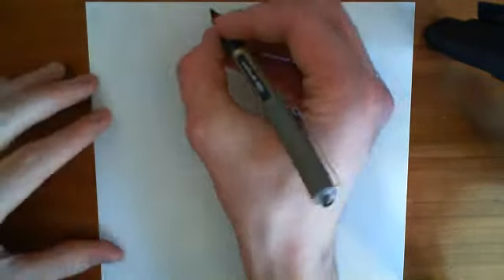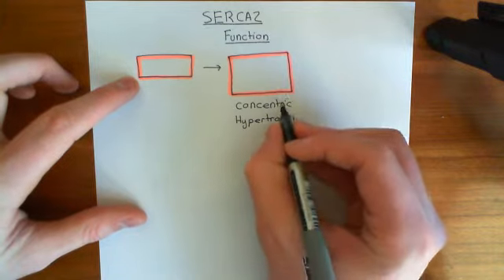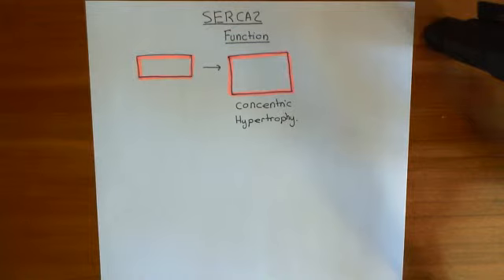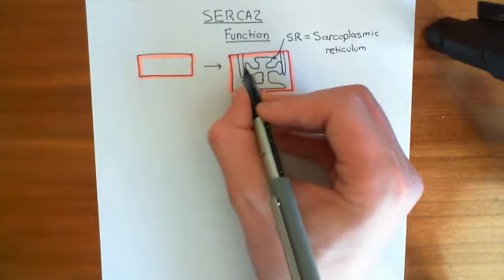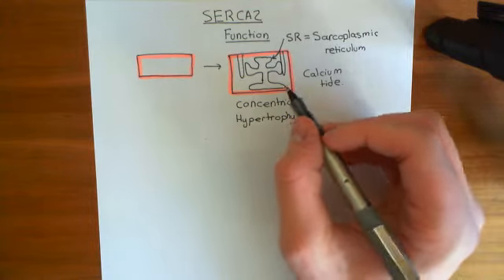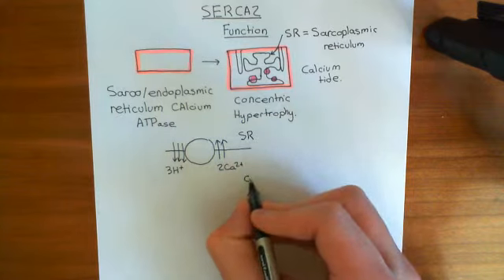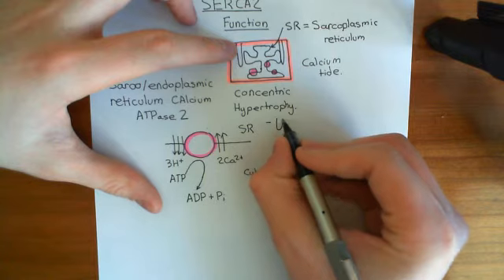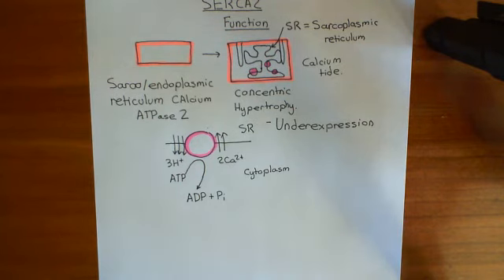Cardiac Hypertrophy and SERCA Part 1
In this video we discuss the mechanisms underlying the reduced function of SERCA2 observed in hypertrophied cardiomyocytes.